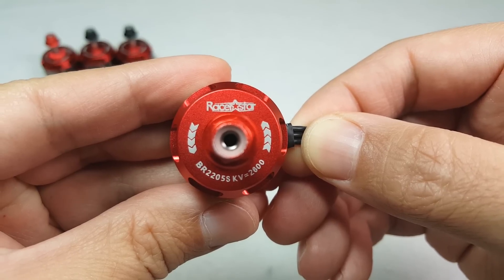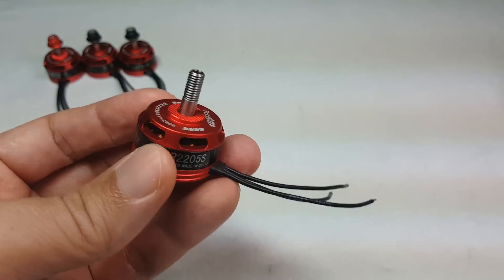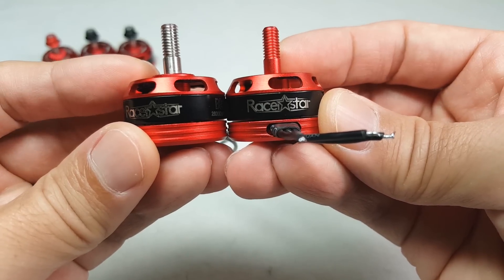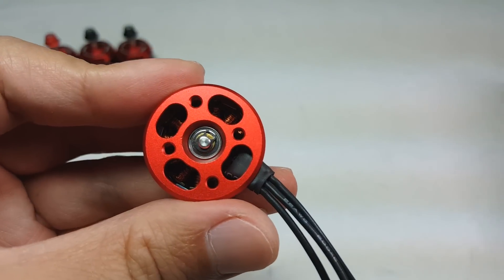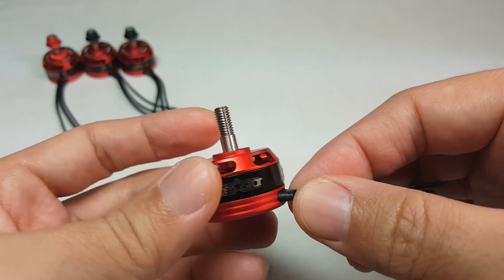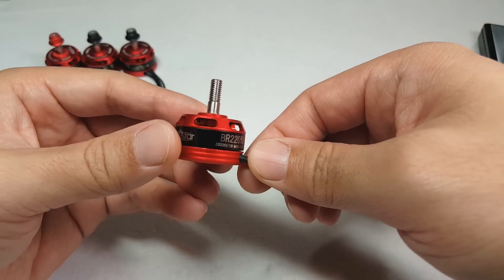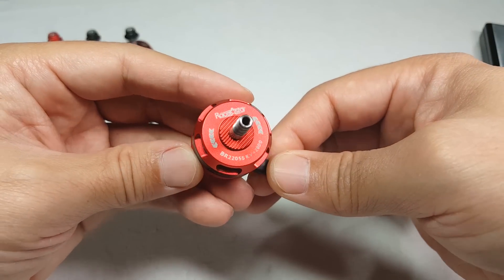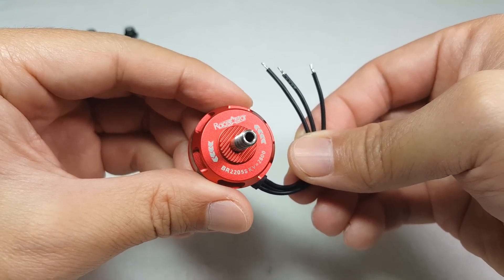Racerstar BR2205S 2600kv Motor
Taking a look at the updated Racerstar BR2205S motors